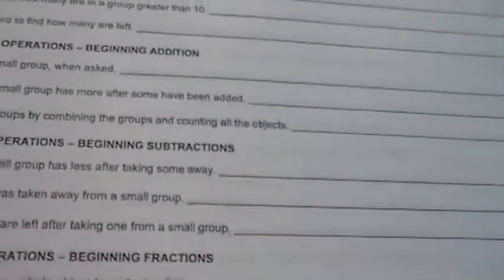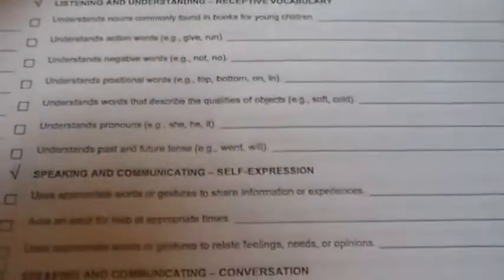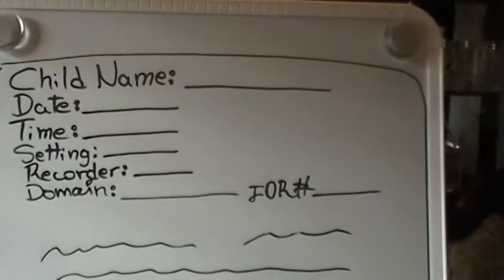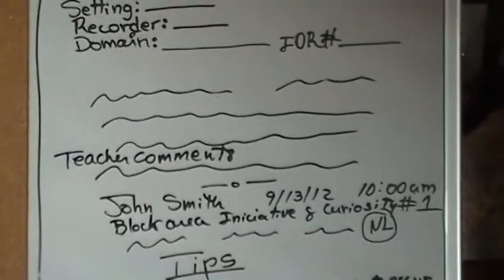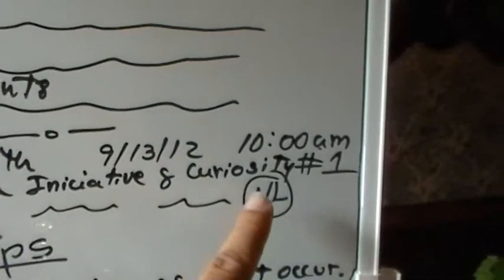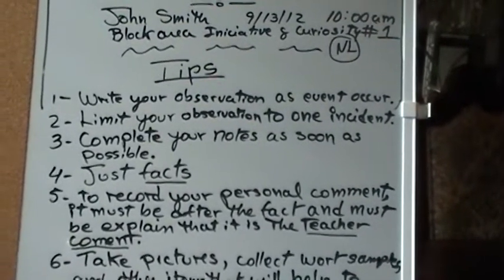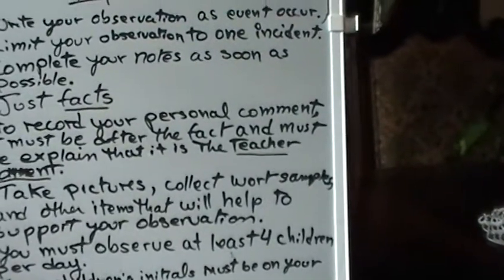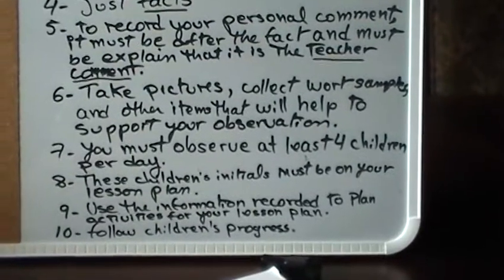Individual Observation Record Video Training